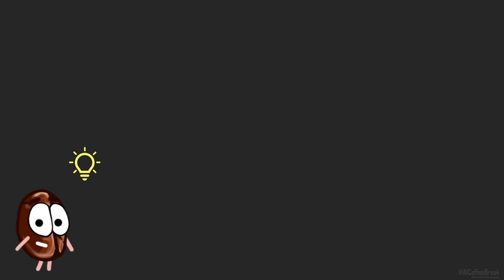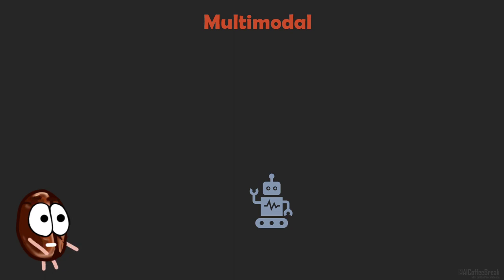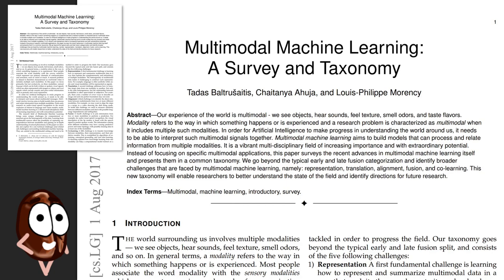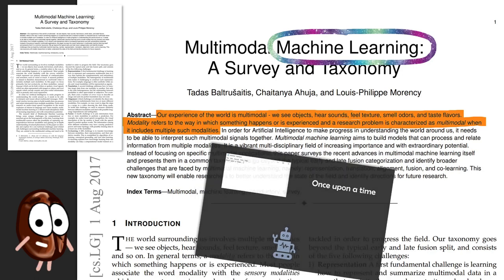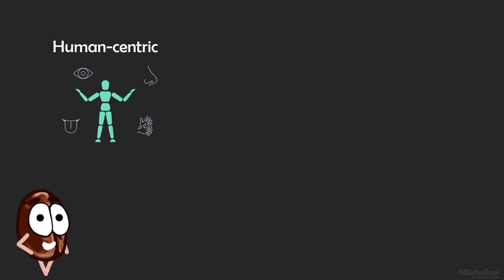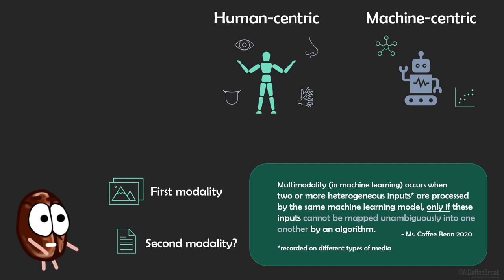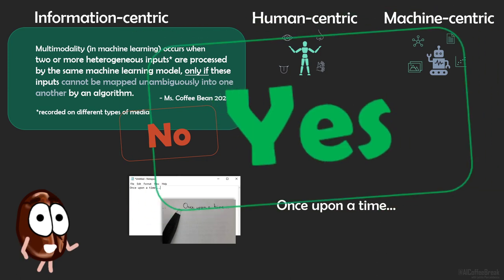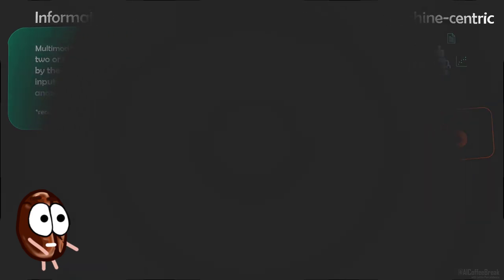What nobody tells you about MULTIMODAL Machine Learning! 🙊 THE definition.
Multimodality – a definition. 📄 Parcalabescu et al. "What is Multimodality?" (2021)
What is MULTIMODAL Machine Learning? Are text and images the same modality? What about text and an image of that text? In this video, we will answer these questions, by giving a new definition of multimodality.

Outline:
* 00:00 Thoughts
* 00:42 ELI5 Multimodality
* 03:02 Others on multimodality
* 06:31 Our definition
* 08:01 Definitions applied

Papers:
📄 Baltrušaitis, Tadas, Chaitanya Ahuja, and Louis-Philippe Morency. "Multimodal machine learning: A survey and taxonomy." IEEE transactions on pattern analysis and machine intelligence 41, no. 2 (2018): 423-443.

📄 Guo, Wenzhong, Jianwen Wang, and Shiping Wang. "Deep multimodal representation learning: A survey." IEEE Access 7 (2019): 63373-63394.

📄 Zhang, Chao, Zichao Yang, Xiaodong He, and Li Deng. "Multimodal intelligence: Representation learning, information fusion, and applications." IEEE Journal of Selected Topics in Signal Processing (2020).

Video and thumbnail contain emojis designed by OpenMoji – the open-source emoji and icon project.